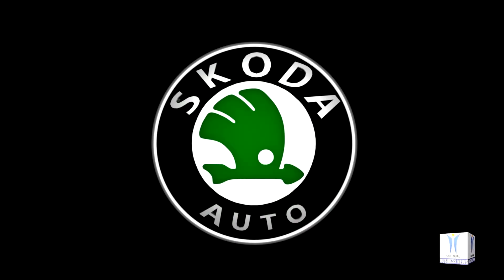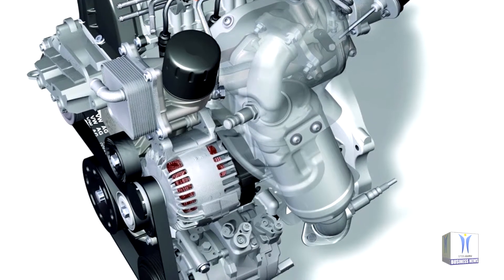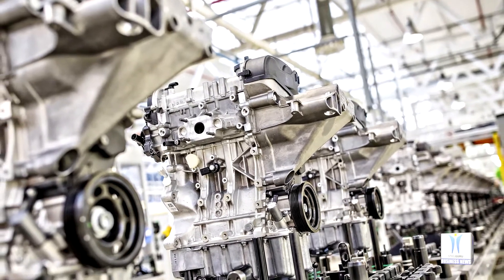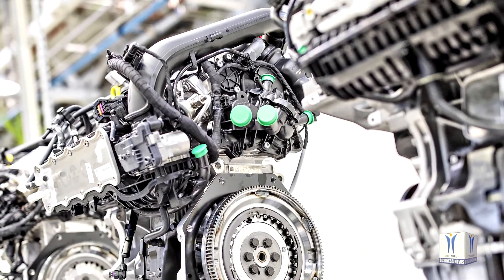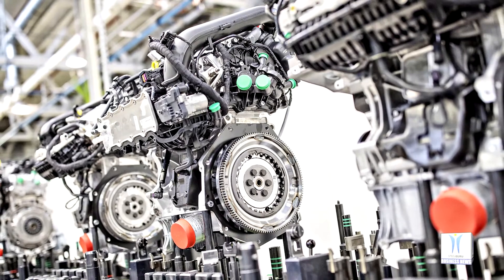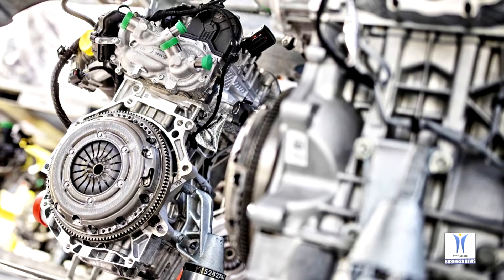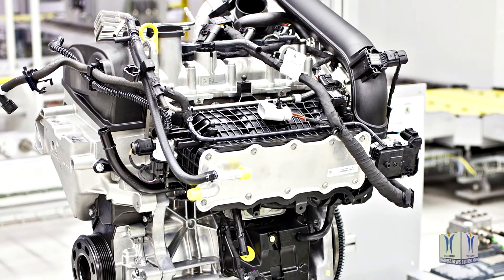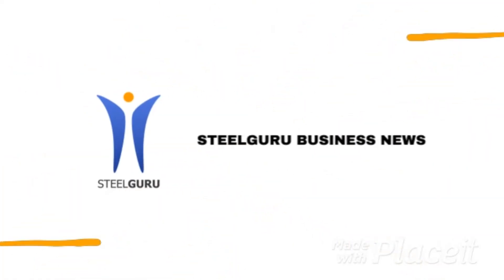ŠKODA AUTO Manufactures 3 Millionth EA211 Engine in Mladá Boleslav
ŠKODA AUTO has manufactured its three millionth EA211 engine at its main plant in Mladá Boleslav in Czech Republic. The first EA211 rolled off the production line in 2012, and around 800 workers currently build three- and four-cylinder variants with capacities ranging between 1.0 liter and 1.6 liter These are installed both in the company’s own vehicles and other Volkswagen Group brand models. The company manufactured its first engine back in 1899.

Due to comprehensive measures in place to prevent the spread of Coronavirus, ŠKODA AUTO is currently only creating 1,900 units per day at its Mladá Boleslav factory instead of the usual 2,400. Around 800 workers manufacture the modern three- and four-cylinders featuring an aluminium engine block in four different versions.

 ŠKODA’s portfolio of three-cylinders comprises the 1.0 MPI delivering 44 kW or 55 kW, the 59-kW 1.0 MPI EVO and the 1.0 TSI, which is available with power outputs of 70 kW, 81 kW or 85 kW. Four-cylinder variants of the EA211 include the 1.4 TSI offering 94 kW or 110 kW and the 1.6 MPI, which delivers 81 kW. The engines are fitted in 13 models made by various Volkswagen Group brands worldwide: in addition to the ŠKODA FABIA, SCALA, OCTAVIA, KAMIQ, KAROQ and KODIAQ, these include the Volkswagen POLO, VENTO and AMEO as well as the Seat IBIZA, ATECA, TOLEDO and ARONA.

The ŠKODA AUTO component plant in Vrchlabí also plays an important role in Volkswagen Group’s global production network. This factory manufactures the DQ 200 seven-speed direct-shift transmissions for example, which are used in ŠKODAs and other Volkswagen Group vehicles. At the high-tech site, 2,200 units of this DSG are made per day. The mark of 3,000,000 units was reached there back in November 2019.

Engine production in Mladá Boleslav dates back 121 years. Just four years after they had begun manufacturing bicycles there in 1895, Václav Laurin and Václav Klement presented their first bicycle to feature an auxiliary engine – a single-cylinder offering 1.25 or 1.75 PS. In 1905, the company Laurin & Klement developed the Voiturette A, its first automobile featuring a water-cooled 7-PS engine and a cylinder capacity of 1,100 cc.